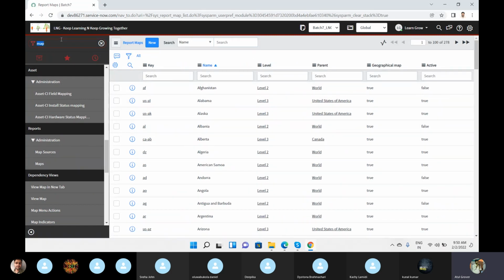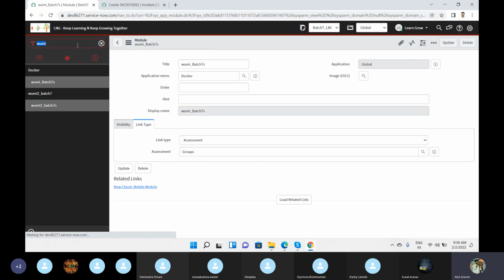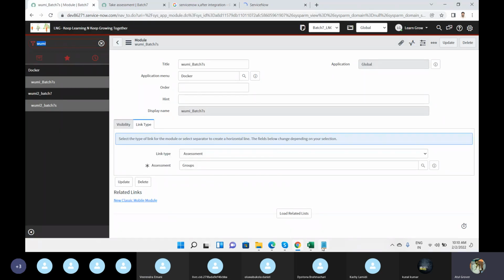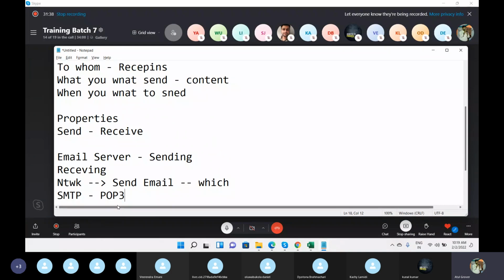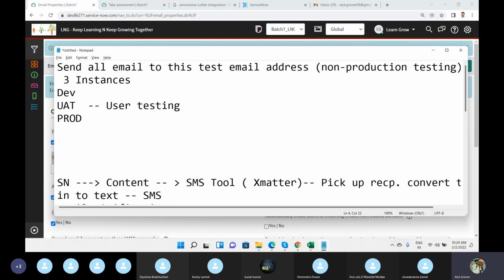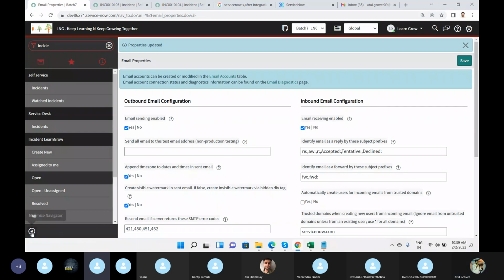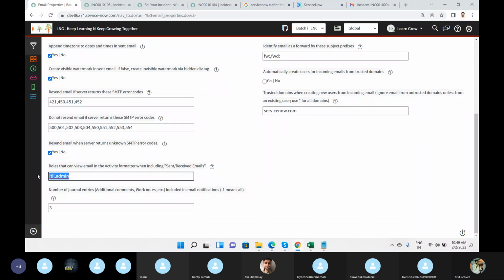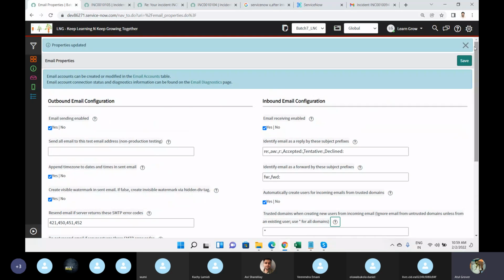Batch 7 || Day 17 || link Type & Email Configuration || Techno Functional Training || English